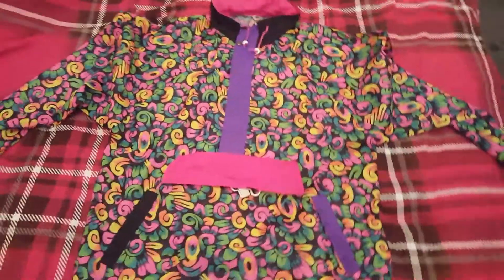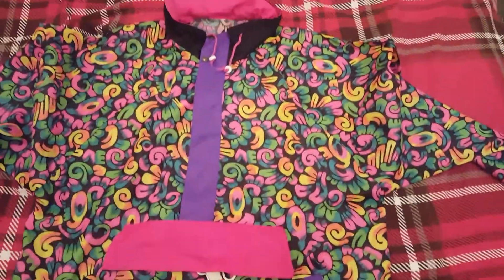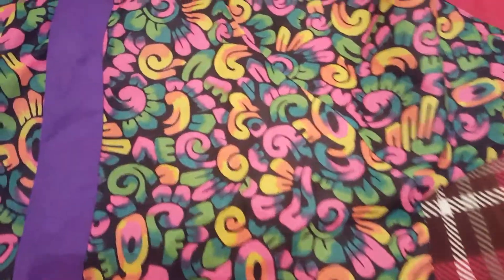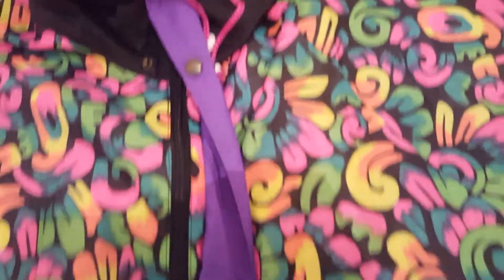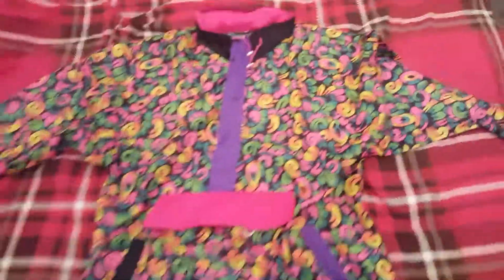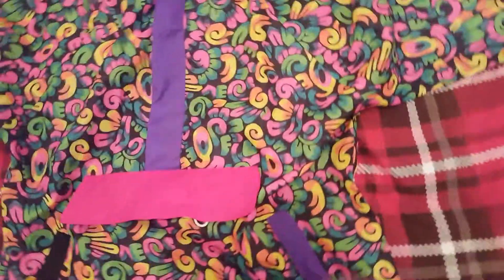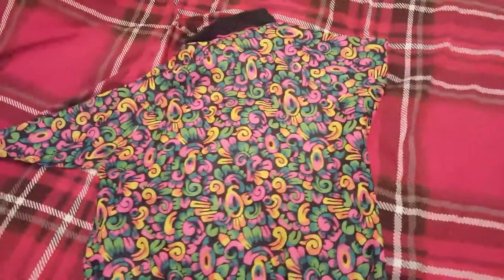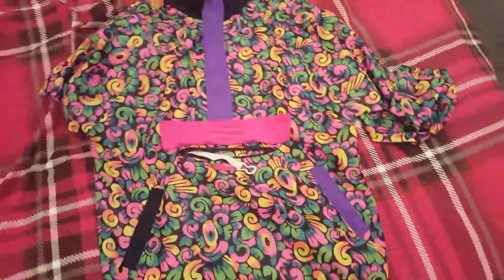Windbreaker multi couler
Bought on ASOS vintage .co.uk